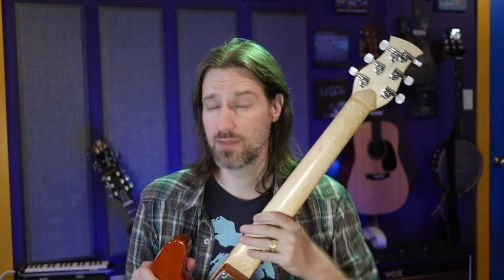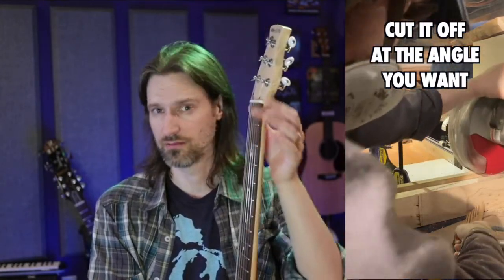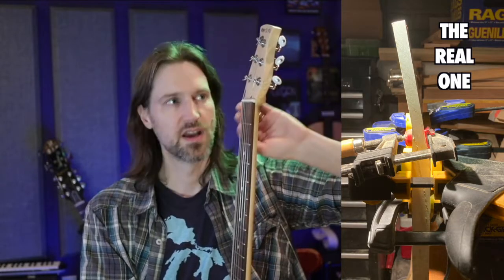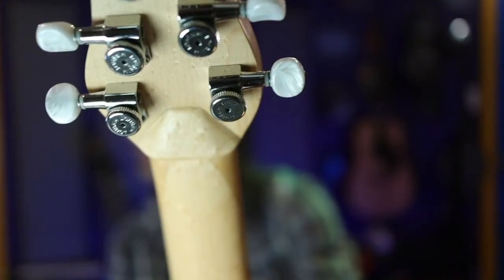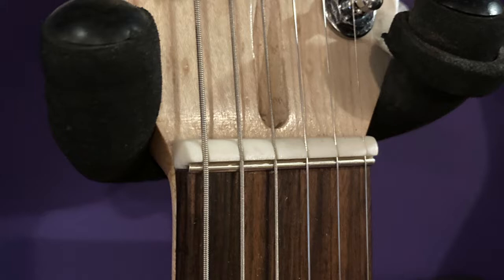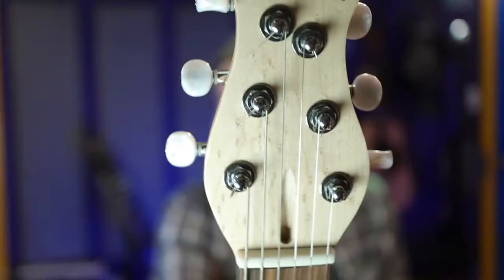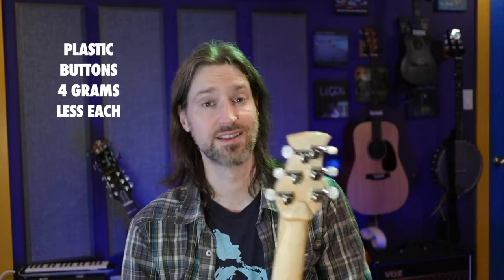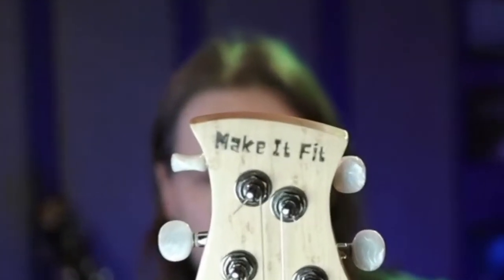Designing a DIY Guitar Neck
I talk about all the physical features I built into my replacement Telecaster neck to improve tuning stability, strength, and weight vs traditional design.

0:00 Intro
0:48 Fretboard Radius and Width
0:59 Titanium Truss Rod
1:27 Why Nice Wood
1:50 Scarf Joint
3:39 Volute
4:18 Truss Rod Access
4:45 Zero Fret
5:47 Straight String Pull
6:37 Locking Tuners
7:21 Tiltback/Break Angle
7:59 Make it Fit Philosophy
8:30 Stainless Steel Frets?
8:56 Outro